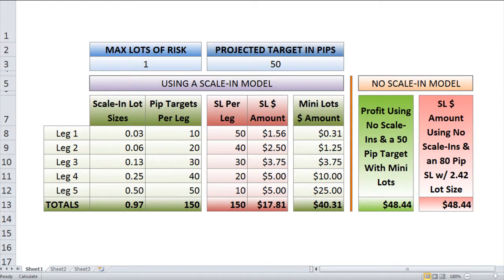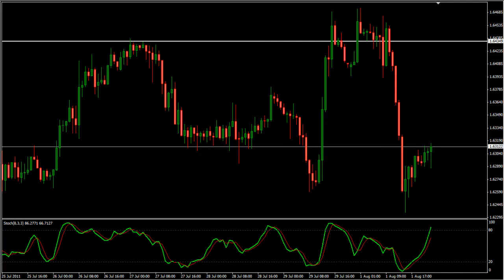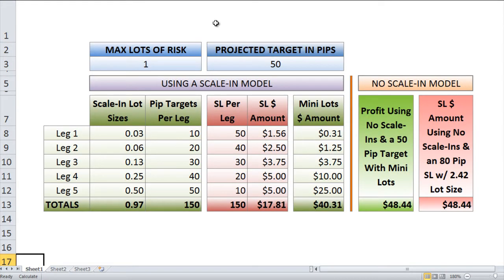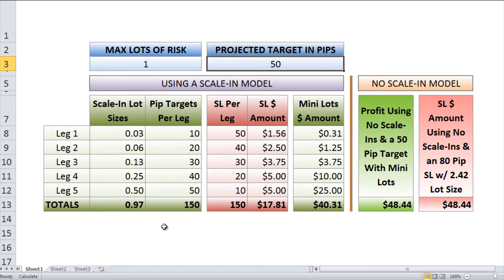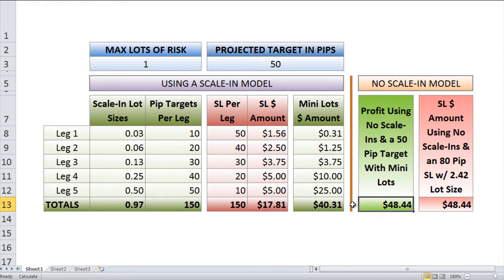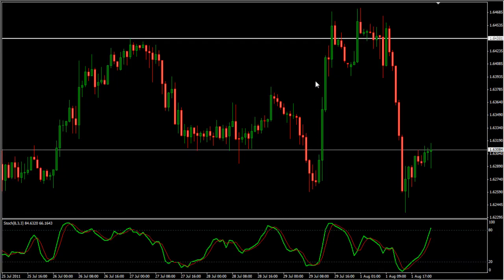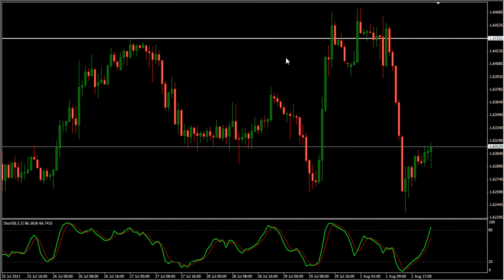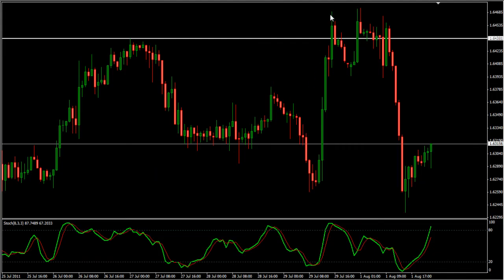Scaling In To A Negative Position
Neo Rio's Trading Tips.  Scaling in to a negative position.